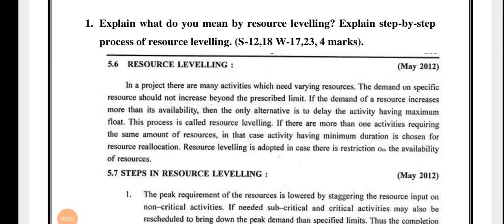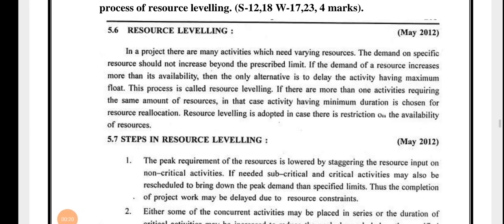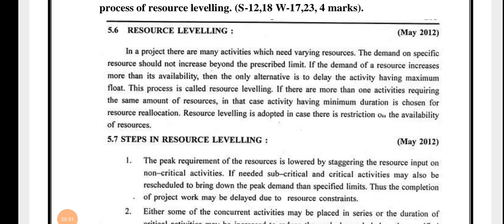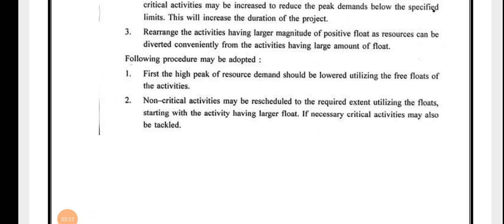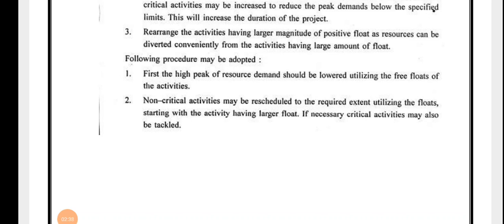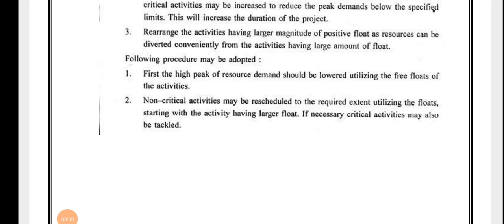Resource Levelling Method